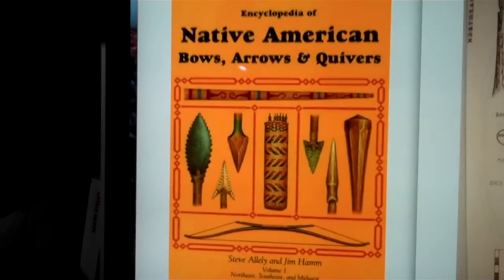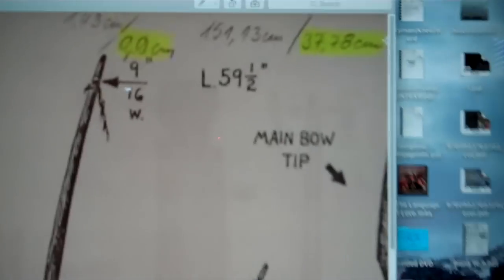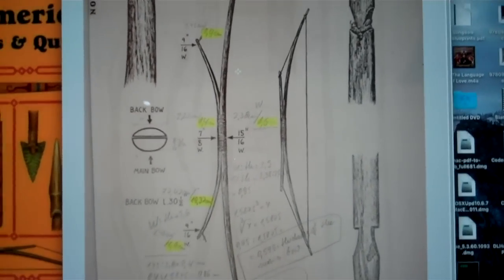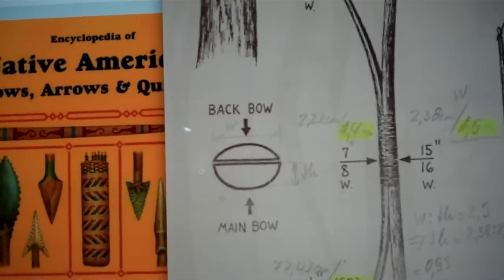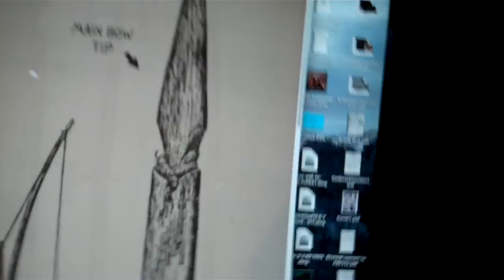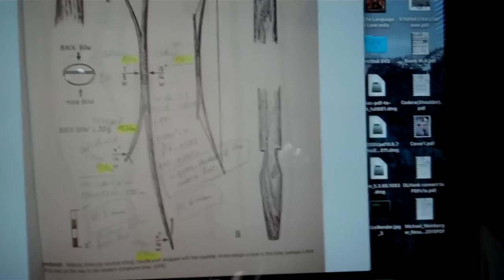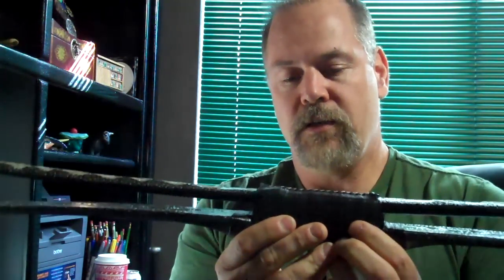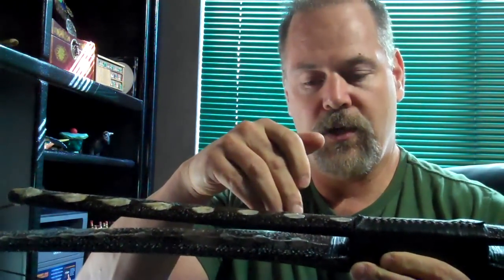How to make a Penobscot "Double" Bow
Discussion of the few different issues surrounding the construction of this bow including dimensions, spacers and tiller.